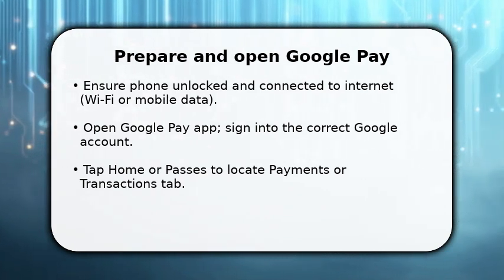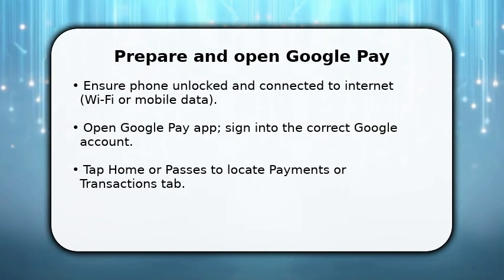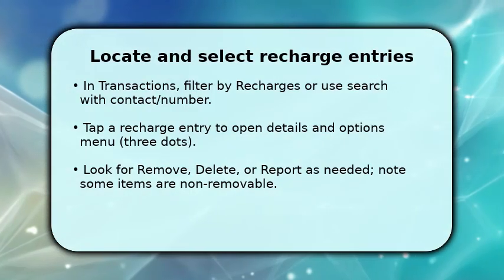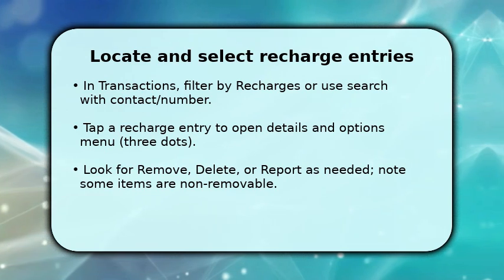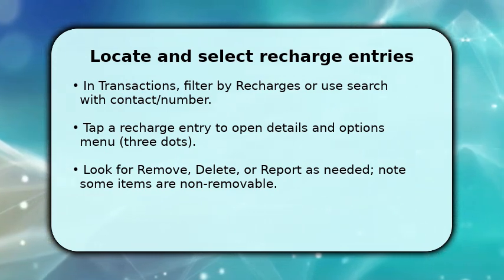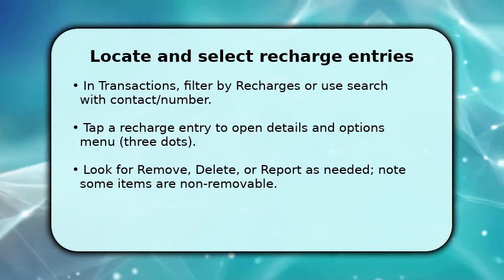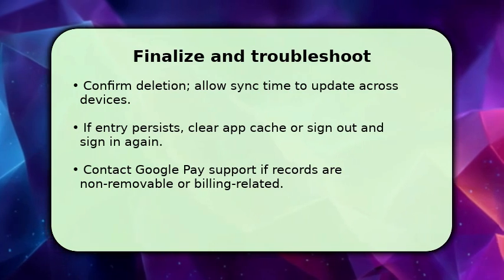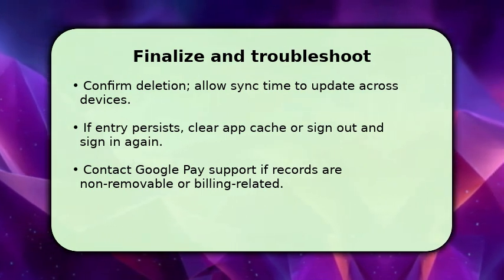How to Delete Google Pay Recharge History - Step by Step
How to Delete Google Pay Recharge History - Step by Step | 🔒 Surfshark VPN Deal — Stay private and secure. $1.99/mo + 3 Months Free ▸

Learn the step-by extricate your Google Pay recharge history. This video guide takes you through a detailed process to delete past transactions, ensuring privacy and control over financial data on Android devices.

Google Pay, delete transaction history, recharge history removal, Android device steps,